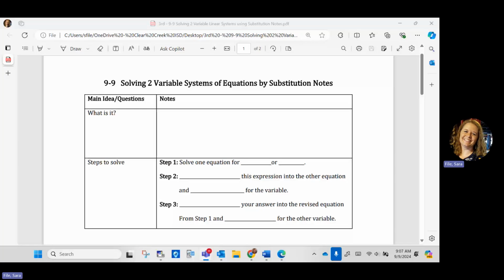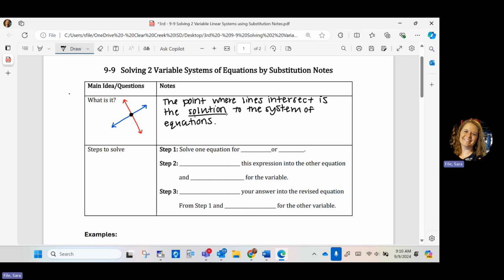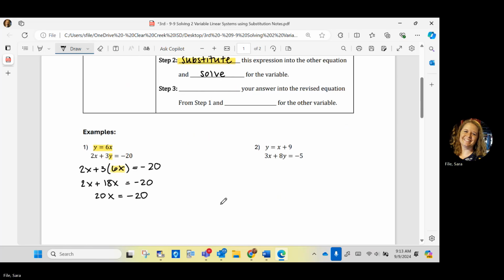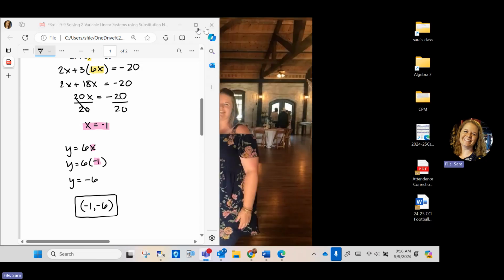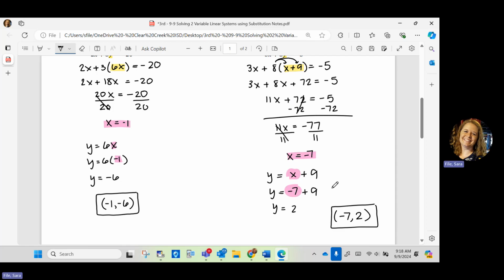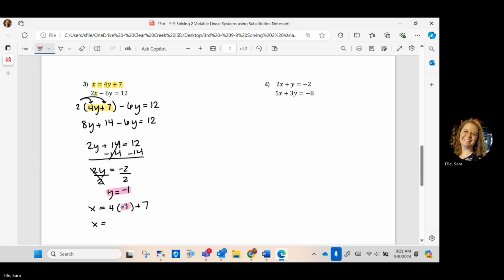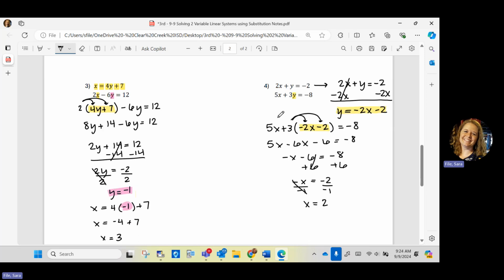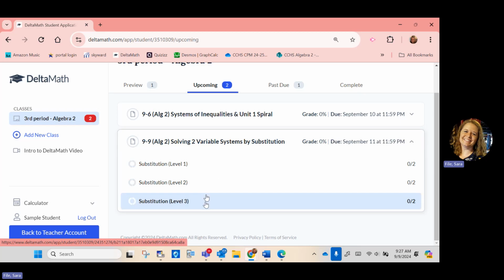9-9 Solving 2-variable systems of equations by substitution Notes